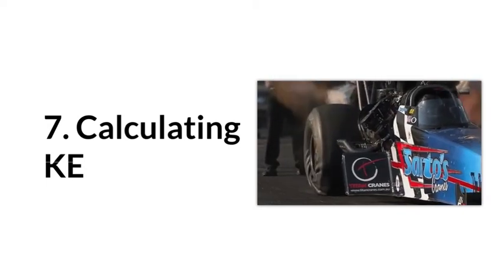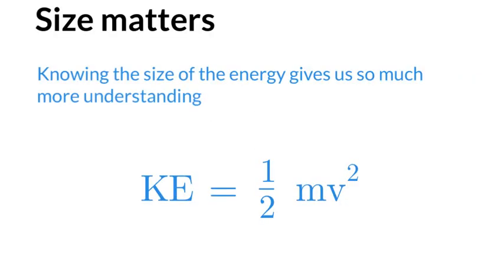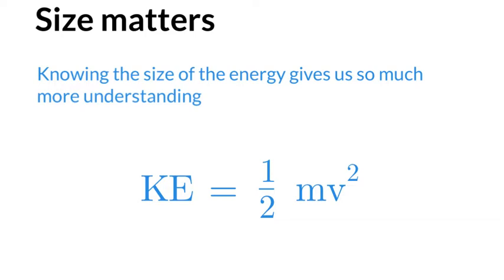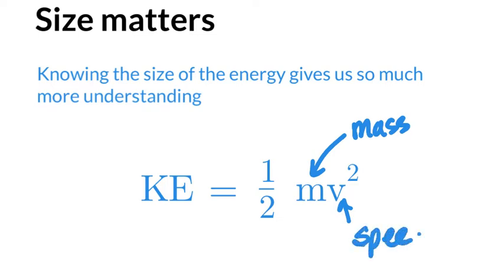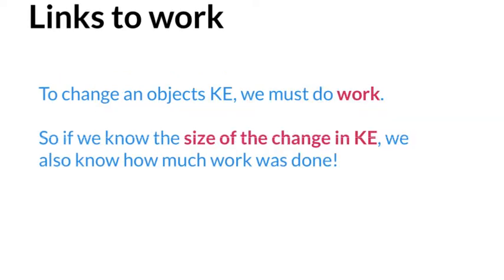7. Calculating KE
Quick how to calculate KE
Reminder that the change in KE = work you had to do to change the KE of the object

00:00 Slide 1
00:30 Slide 2
01:31 Slide 3
02:26 Slide 4